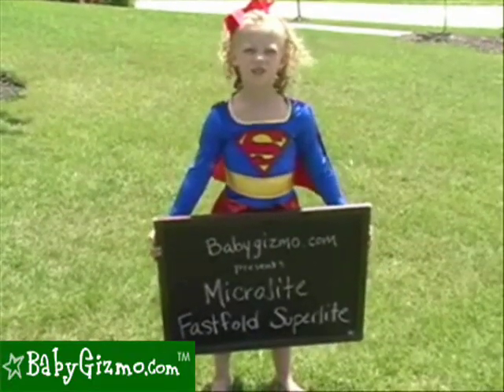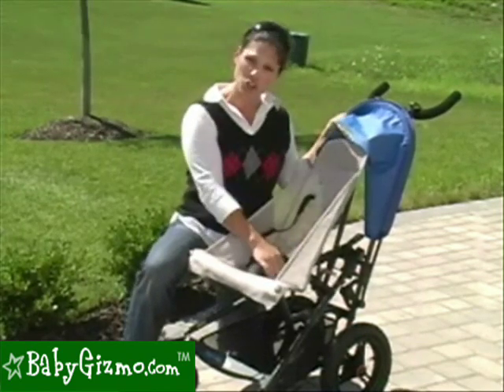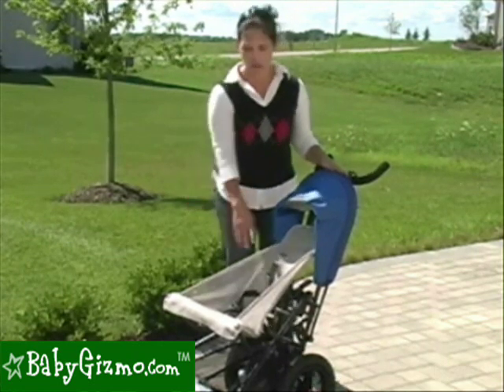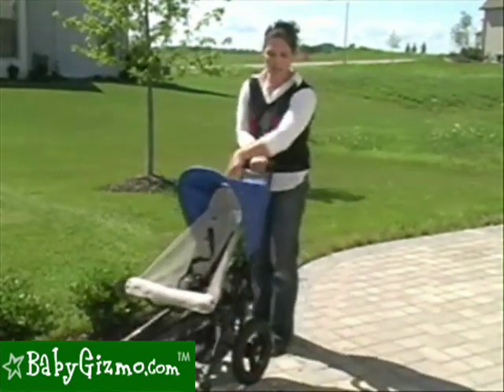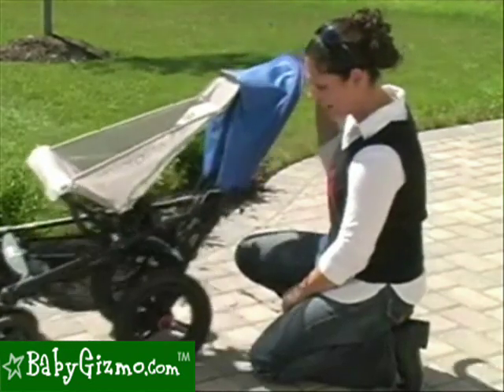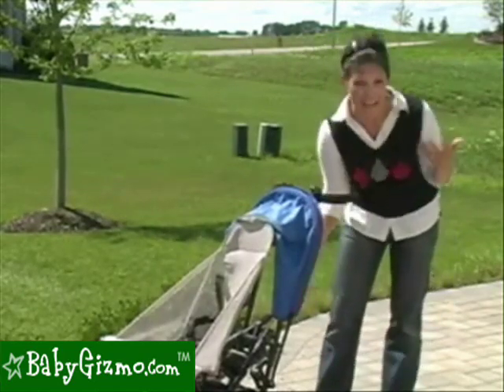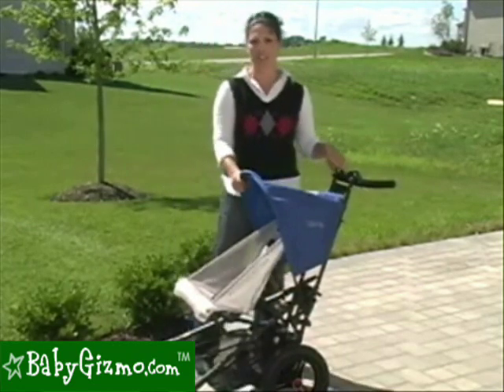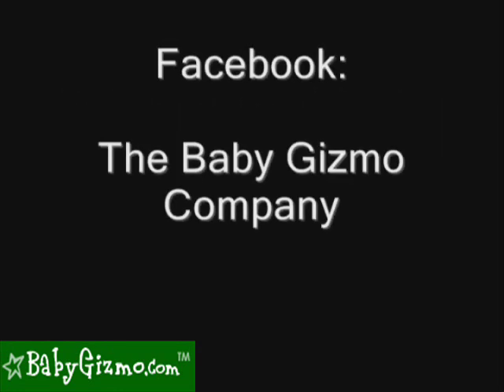Baby Gizmo Micralite Fastfold Superlite Stroller Review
A video review of the Micralite Fastfold Superlite by Hollie Schultz of